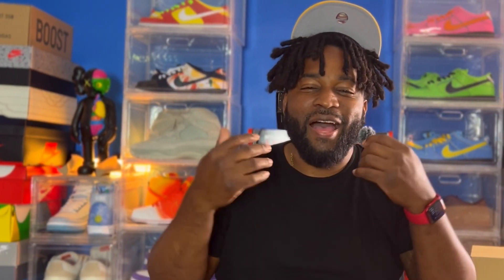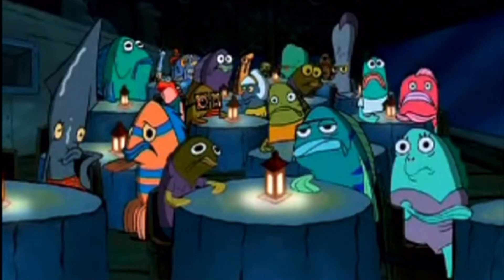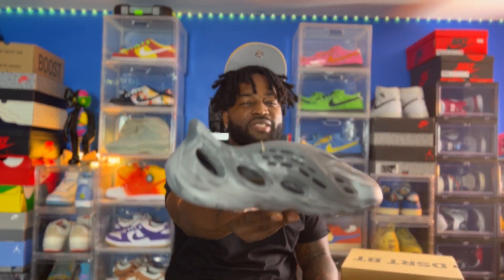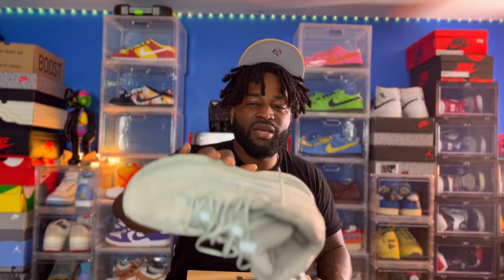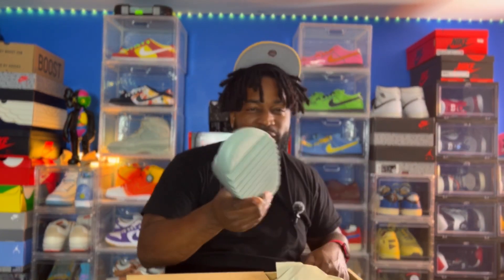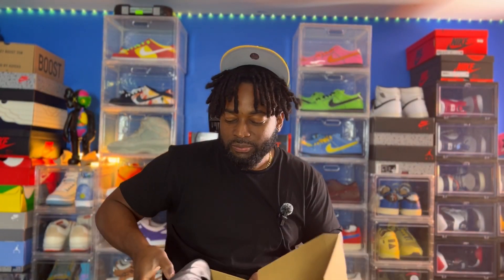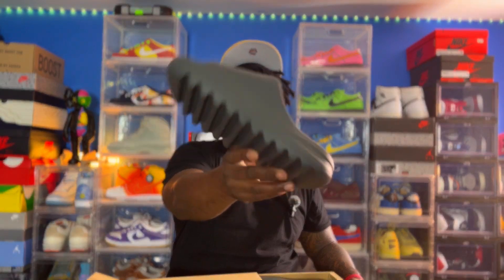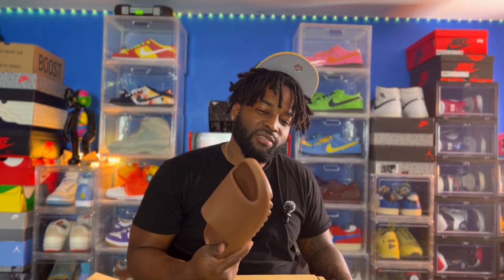Yeezy Pick Ups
Welcome to the channel, it’s been a while so if you are returning Welcome back and if you are new welcome. Just going over a couple of my new pickup